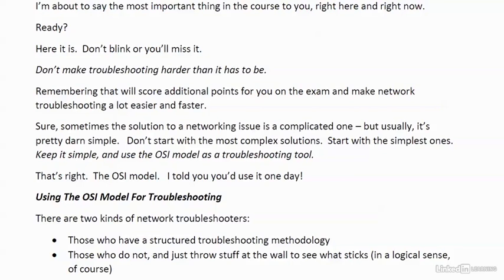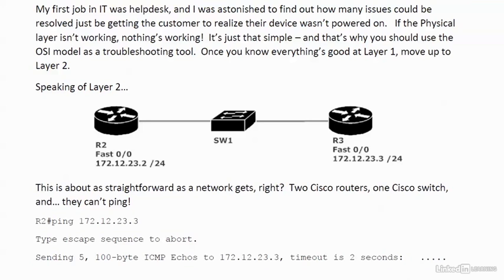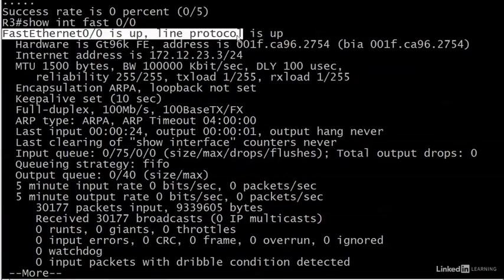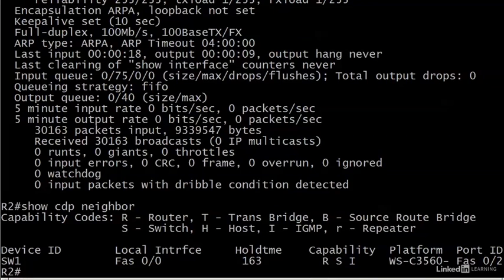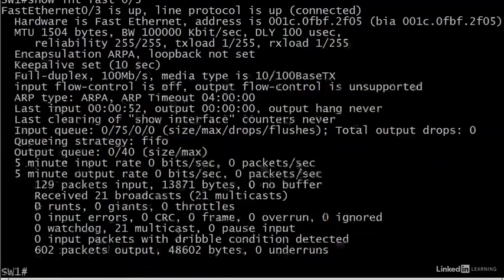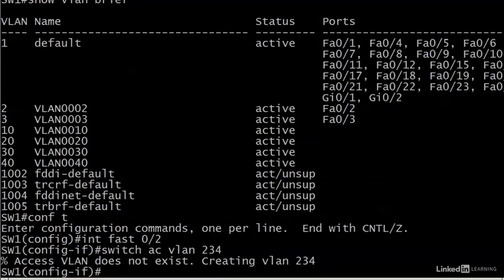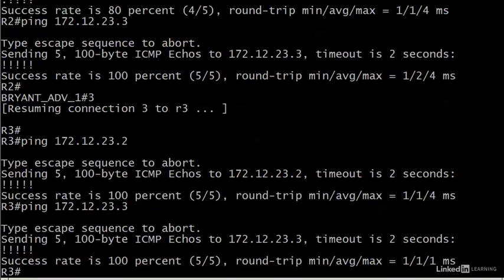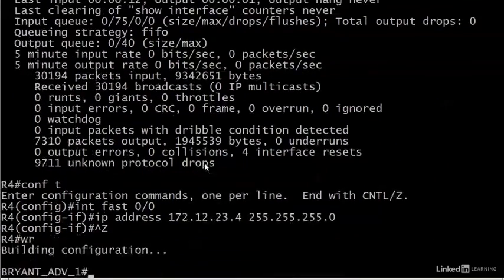CCNP Troubleshooting 300 135 Cert PrepChecking the fundamentals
CCNP Troubleshooting 300 135